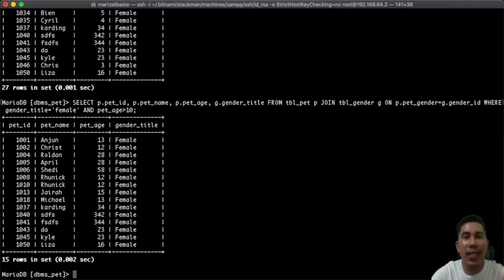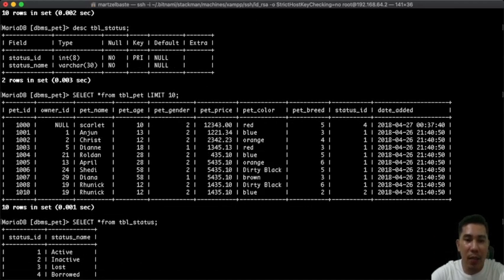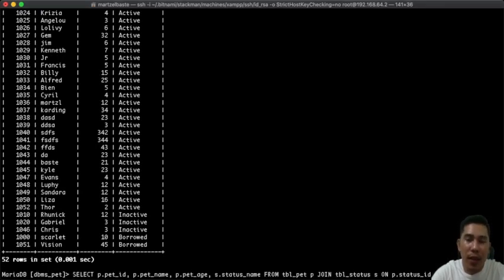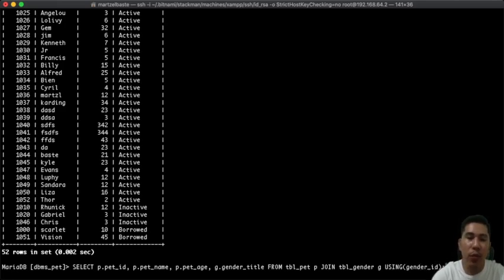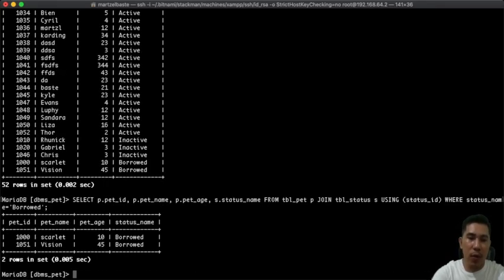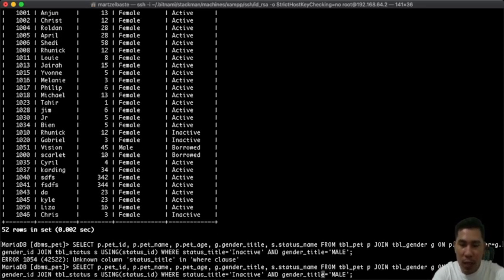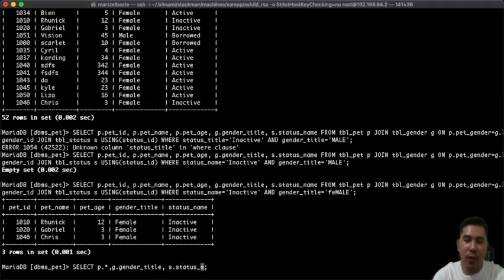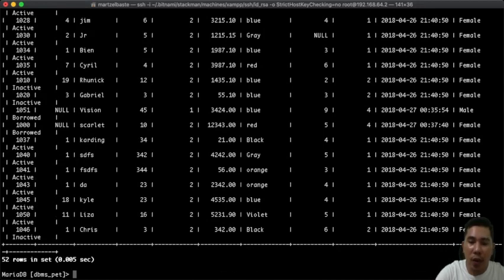INNER JOIN three tables